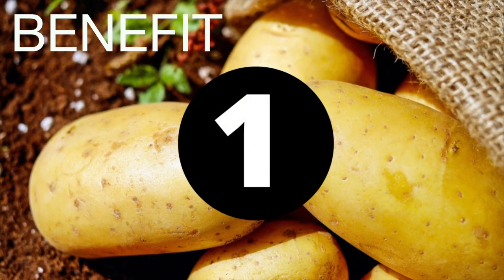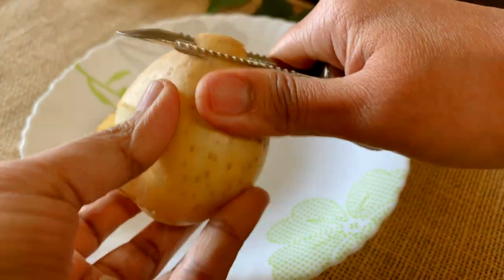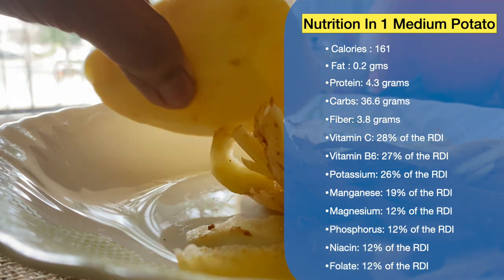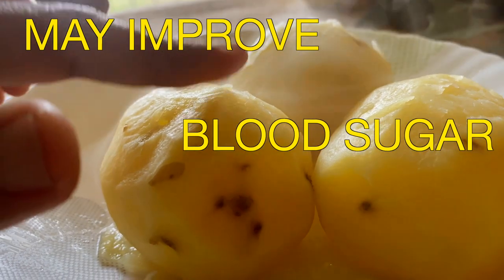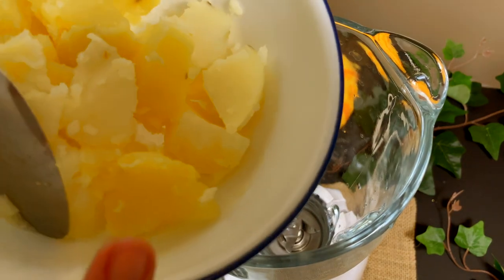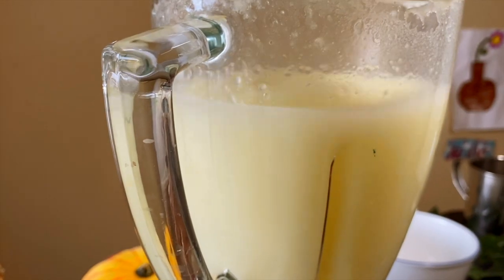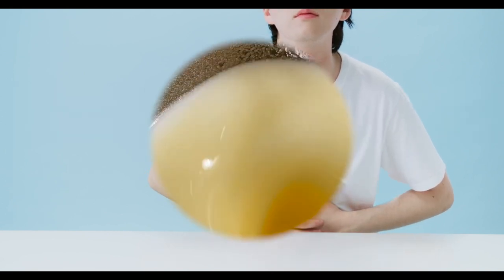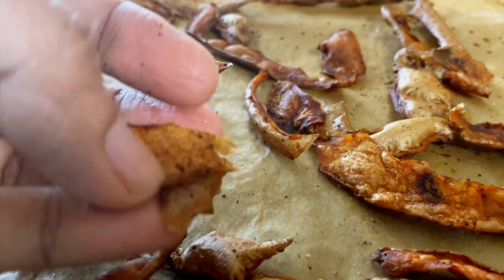WHY IS POTATO MILK ACTUALLY GOOD FOR YOU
Potato milk is a perfect for busy mornings and who said one has to start the day with toast. Its just not carbs but it's packed with nutrients

🔵TIMESTAMPS:
0:00 Intro
0:24 Benefit of Potato 1
1:17 Benefit of Potato 2
2:01 Benefit of Potato 3
2:48 Benefit of Potato 4
3:22 Benefit of Potato 5
4:10 what to do with potato skins

📒 About this video : WHY IS POTATO MILK ACTUALLY GOOD FOR YOU
This video is a demonstration of creamy potato milk. This is made as a savory milk and honestly its a personal choice on whether to have it as soup or sweetened as milk. This potato milk serves as the base for the next video on potato soup . I have also listed why potato milk is healthy and 5 benefits of potato. Potato has got a bad reputation of being too starchy but its all about combining foods that makes or breaks a diet. 1 medium size potato offers only 161 calories .

✳️FAVORITE SUPPLIES FOR MY KITCHEN
Thai Jasmine Rice
Link for Protein Powder
Raw Almonds
Indian Black Salt
Nutritional Yeast
My Blender
PUMPKIN SEEDS

Looking forward to hear from you 😊 Take care much Love

References:pixabay.com, Video by Erkan Avanoğlu from Pexels
Video by Oleg Magni from Pexels,Video by ROMAN ODINTSOV from Pexels,Video by cottonbro from Pexels, healthline.com